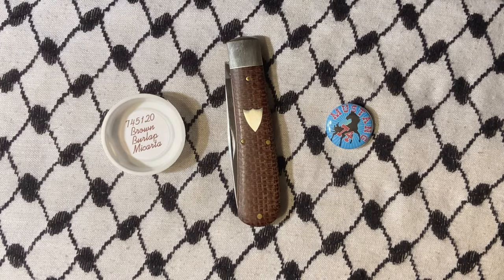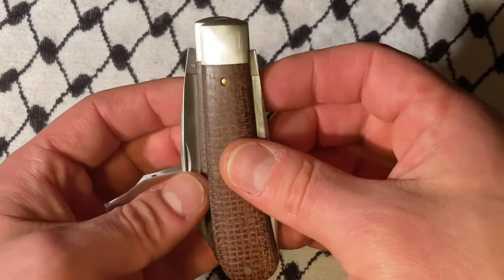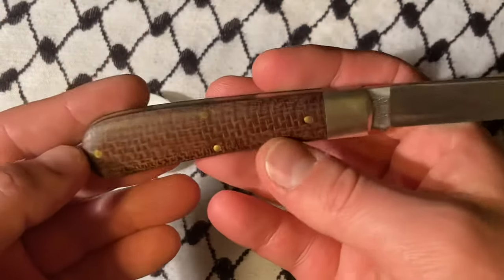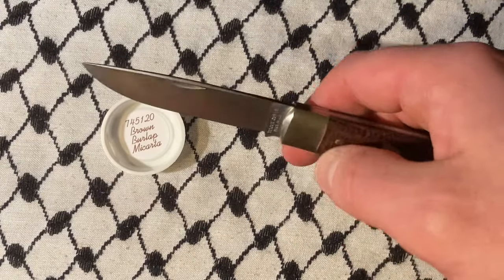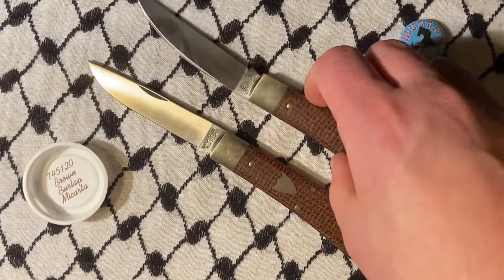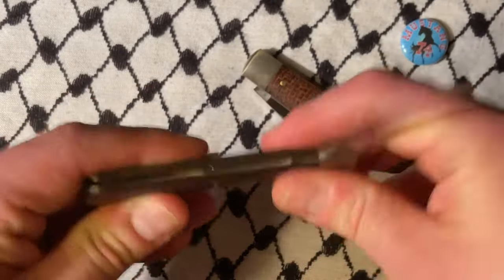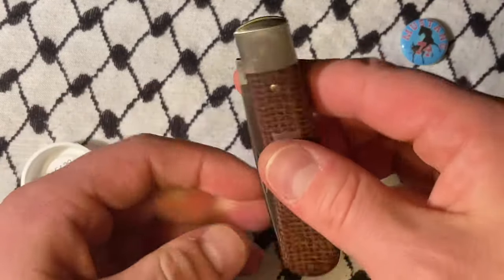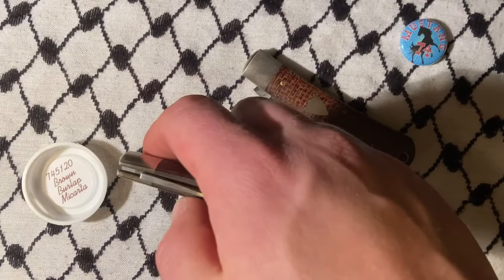GREAT EASTERN CUTLERY TIDIOUTE #74 MUSTANG BROWN BURLAP MICARTA 745120 GEC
GREAT EASTERN CUTLERY TIDIOUTE #74 MUSTANG - 1 BLADE - BROWN BURLAP MICARTA 745120